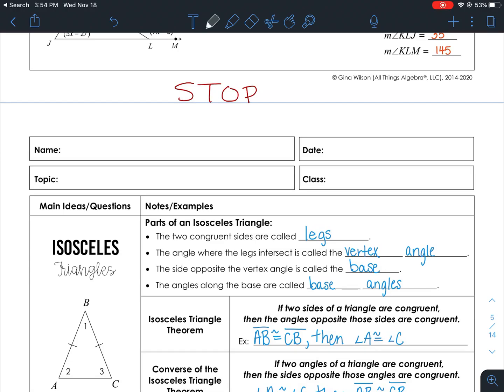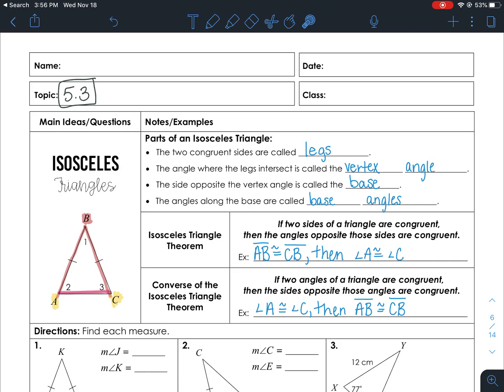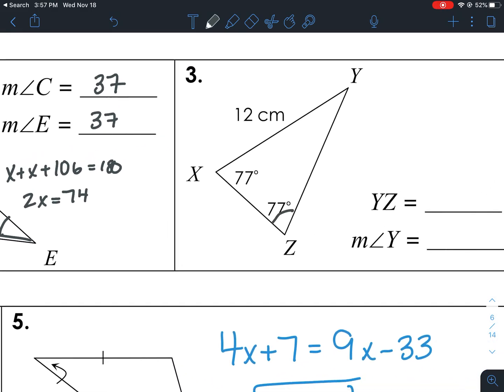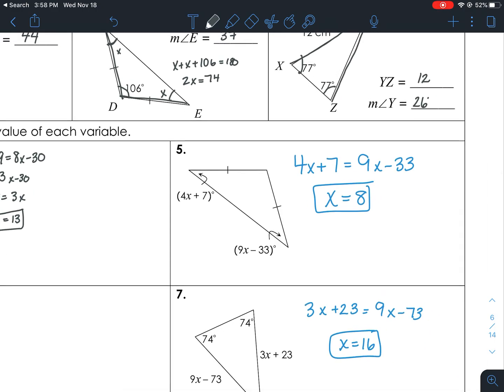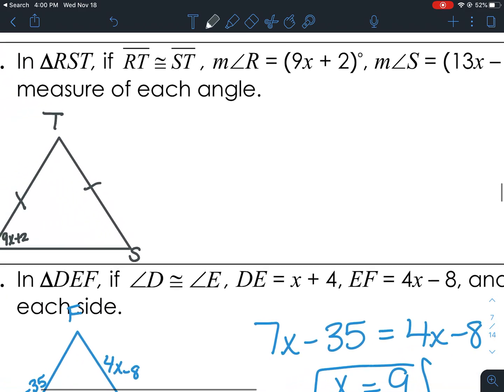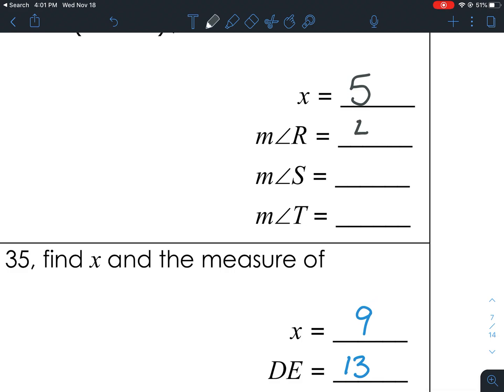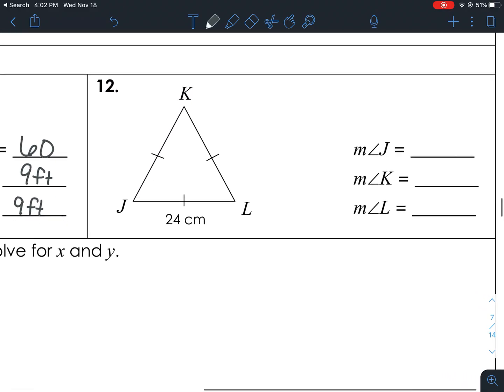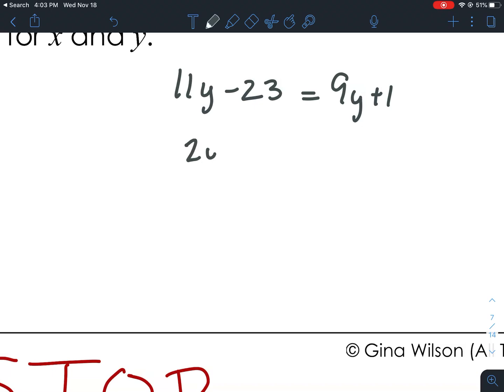5.3 Isosceles and Equilateral Triangles